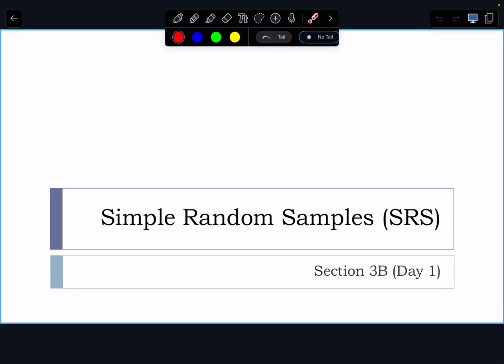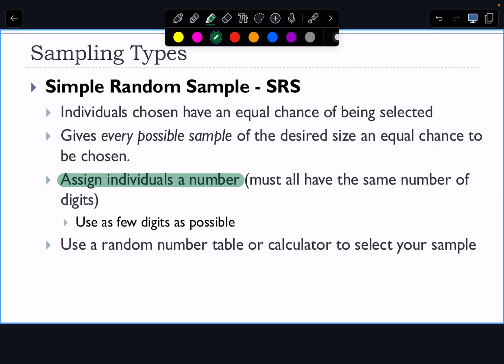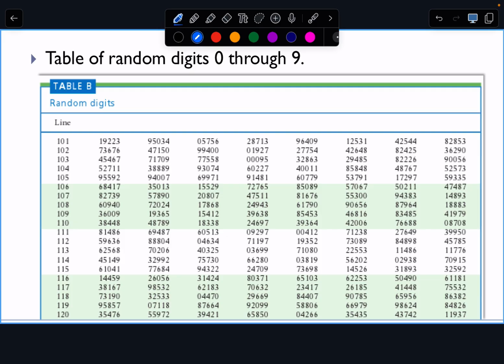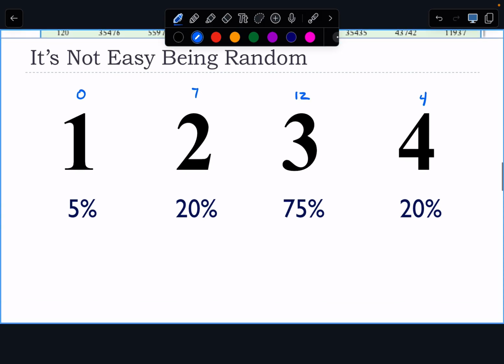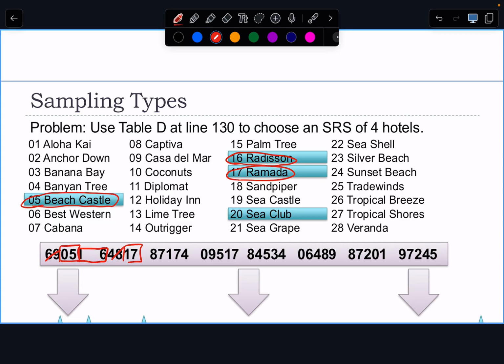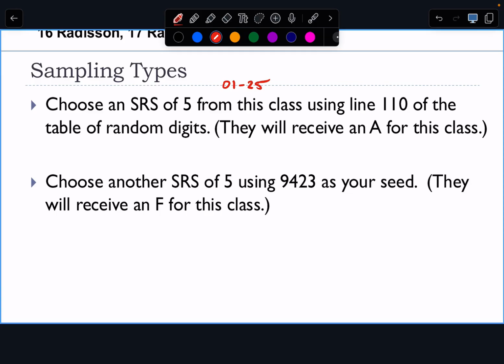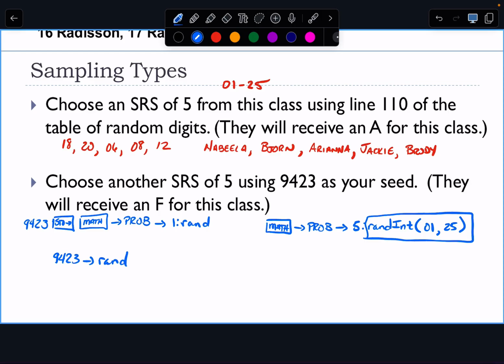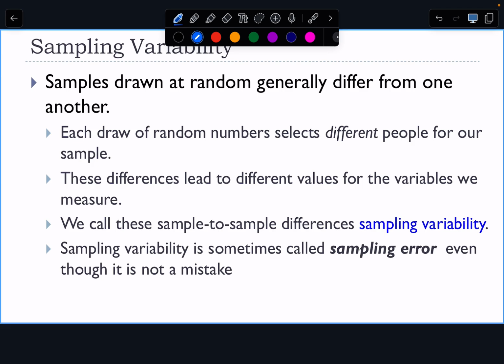Section 3B (Day 1): Simple Random Samples (SRS)